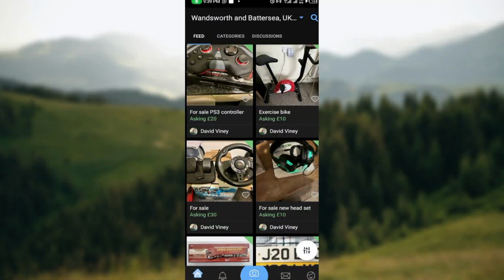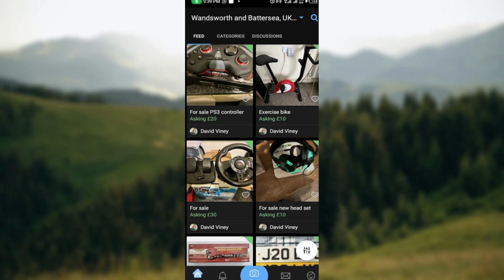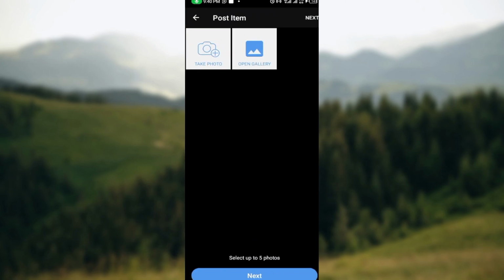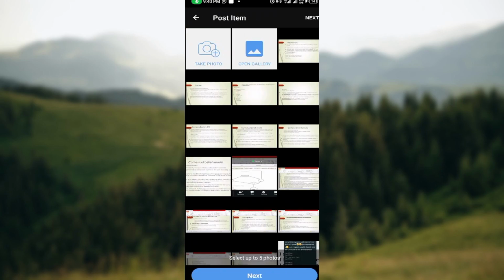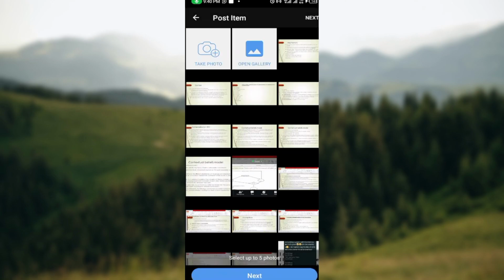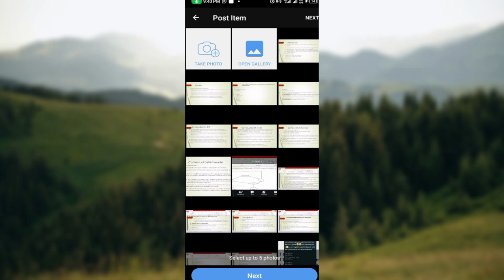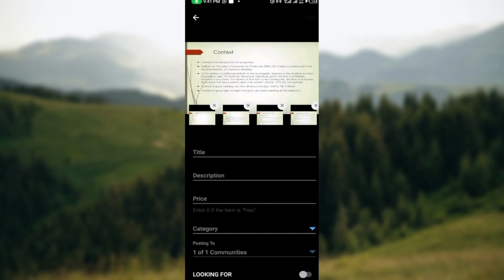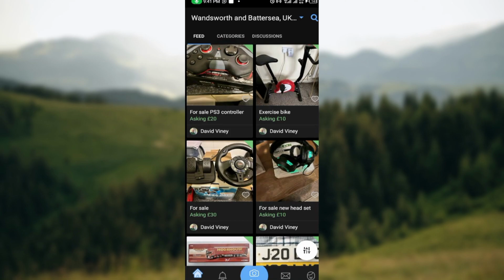How To Post Multiple Pictures Of An Item On Varagesale (Easiest Way)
In this video I will show you How To Post Multiple Pictures Of An Item On Varagesale. It would be good if you watch the video until the end so that you don't miss important steps.